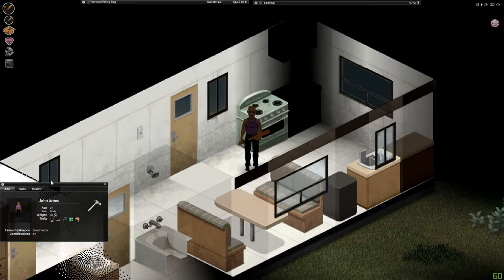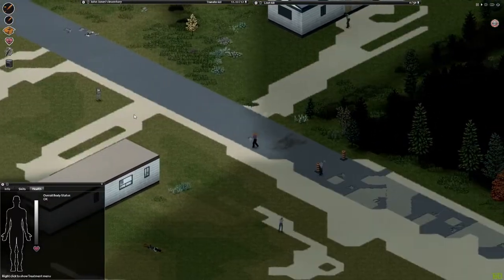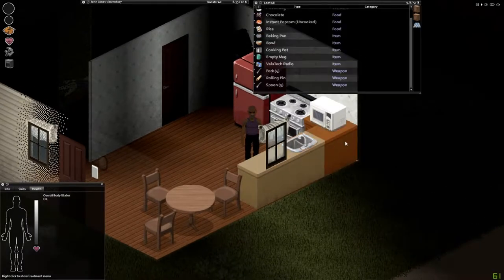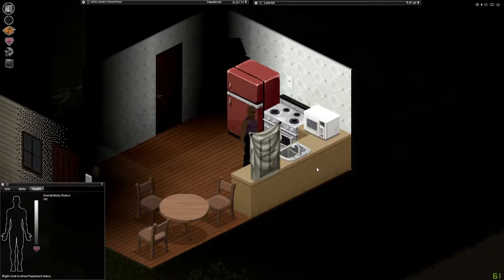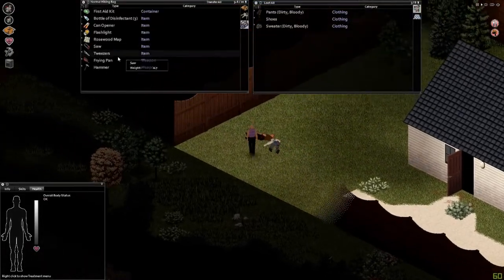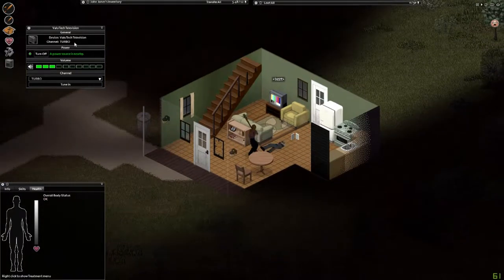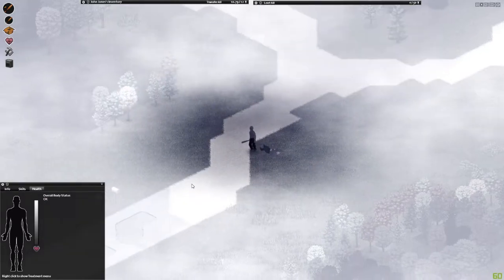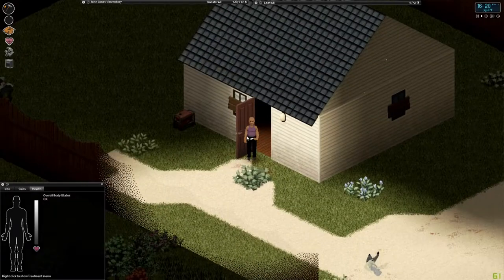BASE FORTIFICATION! | Project Zomboid #2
Fortifying the house I chose to bunker down in! I should've brought some nails.